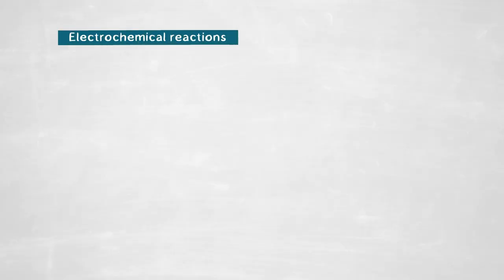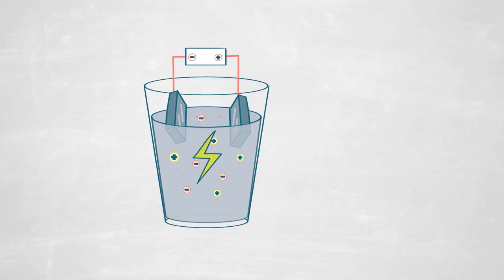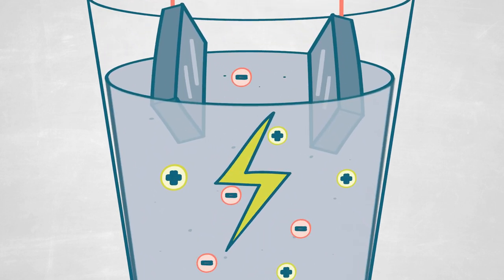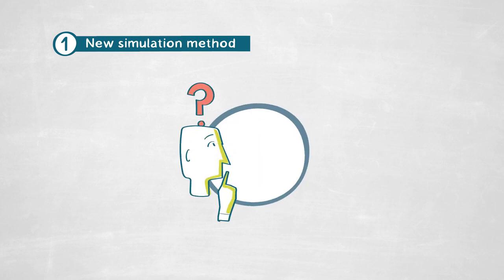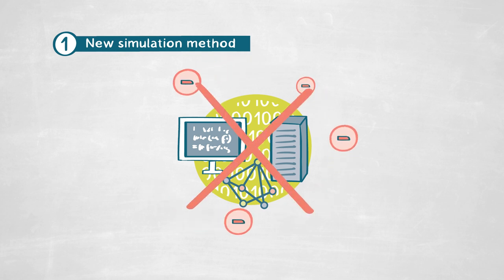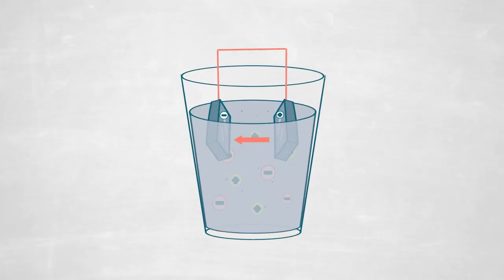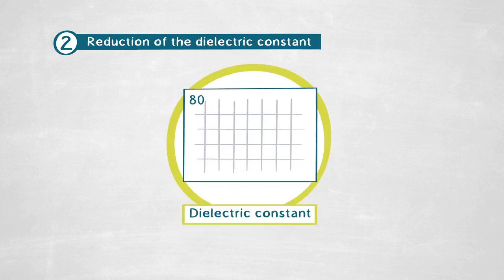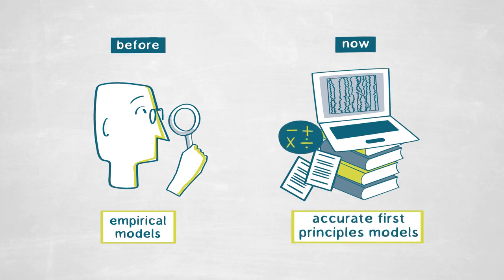Electrochemical Reactions at Quantum Level: Details and Dynamics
Electrochemical processes play a central role for sustainable energy conversion and storage technologies, such as water splitting, hydrogen fuel cells and batteries. In order to maximize the efficiency, stability and life expectancy of these devices, it is necessary to develop accurate simulation techniques to explore and predict structural properties and chemical reactions at electrified surfaces in contact with liquid electrolytes.
In this video, STEFAN WIPPERMANN puts forward ideas on how to simulate electrochemical processes with controlled electrode potential from first principles, i.e. solving the respective fundamental physical equations on high performance computers. The present work reveals the response of liquid water to an electric field at electrode/electrolyte interfaces under potential control. These developments open the door towards predicting and understanding the precise mechanistic details and dynamics of electrochemical processes at the quantum level.
This LT Publication is divided into the following chapters:

0:00 Question
2:09 Method
3:47 Findings
6:25 Relevance
7:35 Outlook